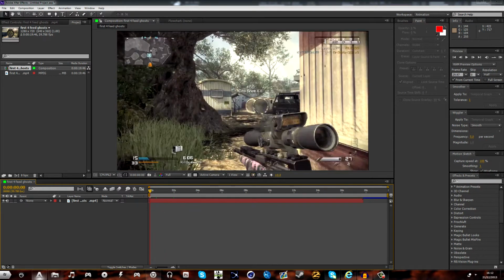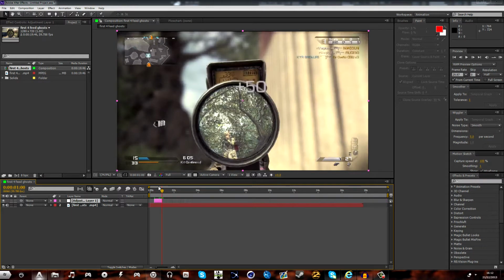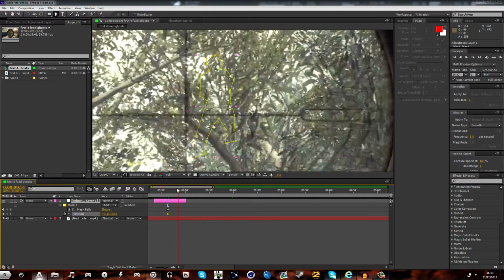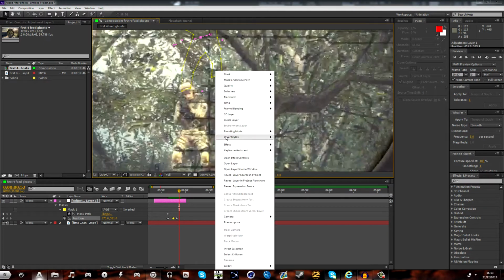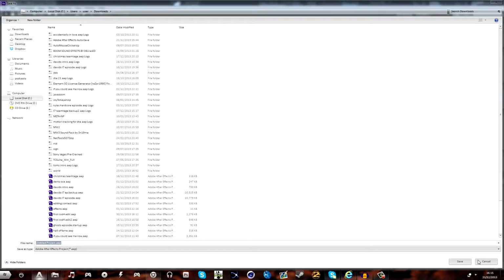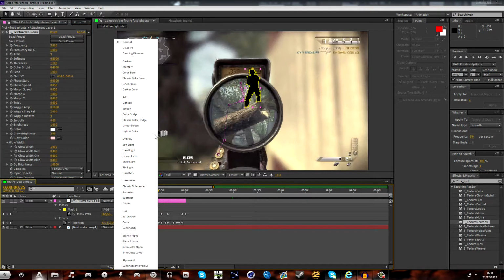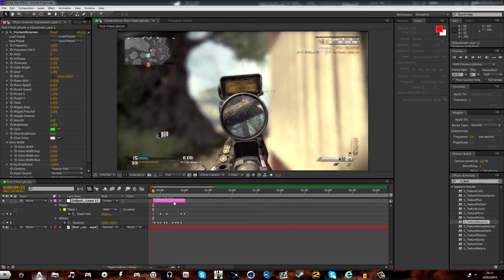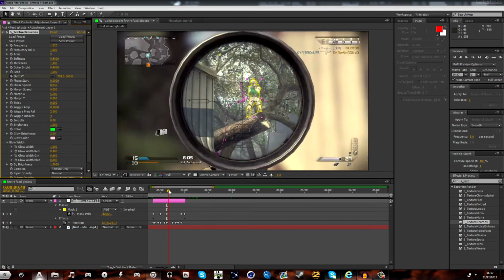Electric Person Tutorial in After Effects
Hey guys, Oscar here and in this tutorial i will show you guys how to make a object look electric.